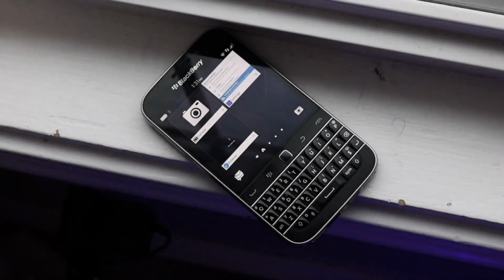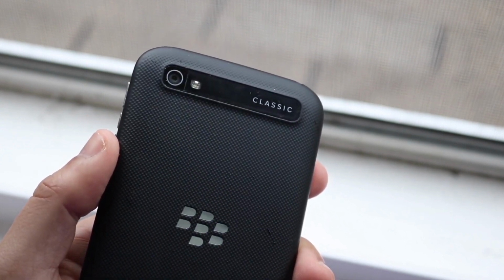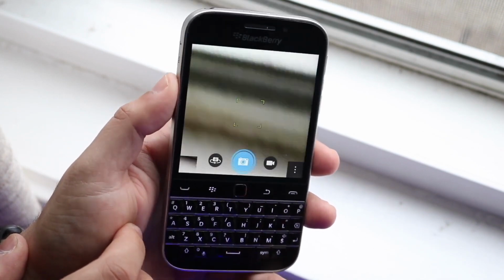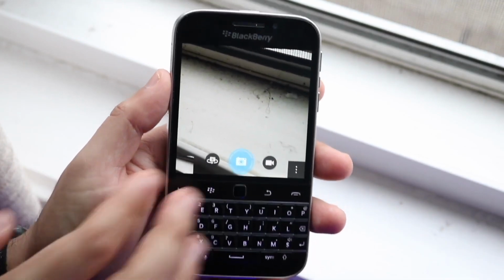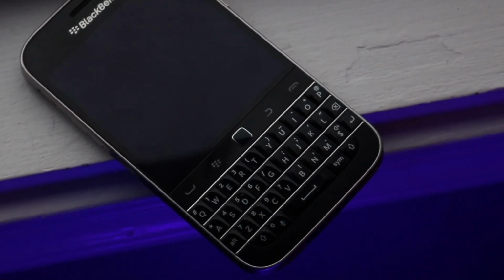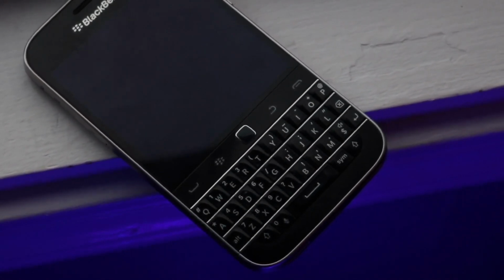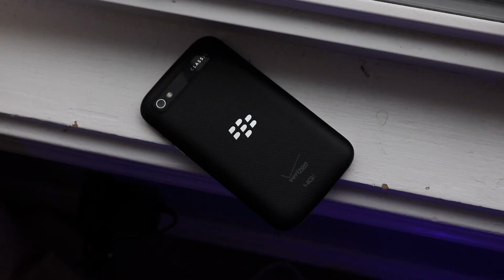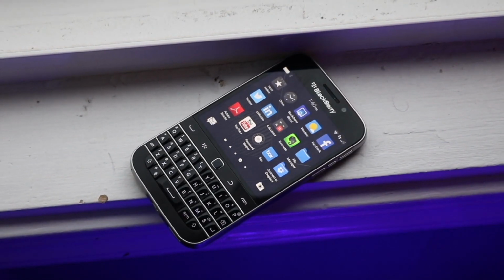Blackberry Classic In 2023! (Still Worth Buying?) (Review)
Let's take a look at the Blackberry Classic In 2023! (Still Worth Buying?) (Review)